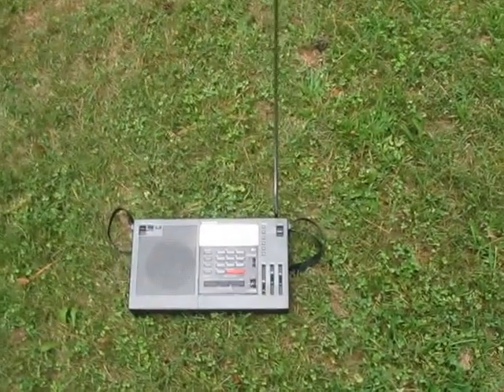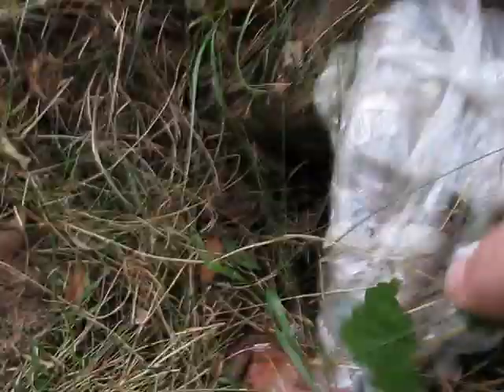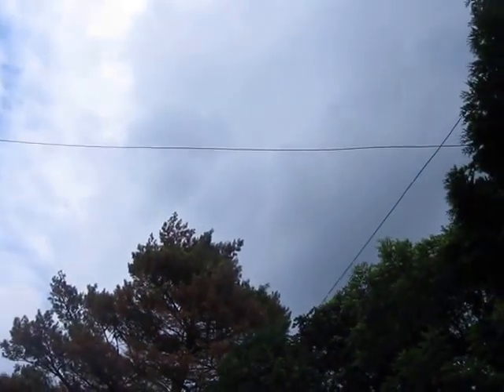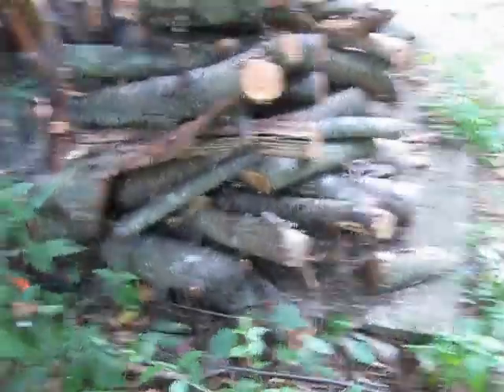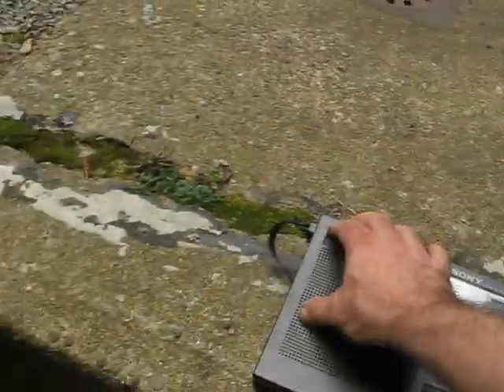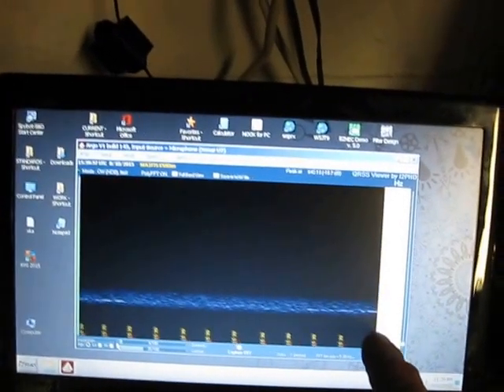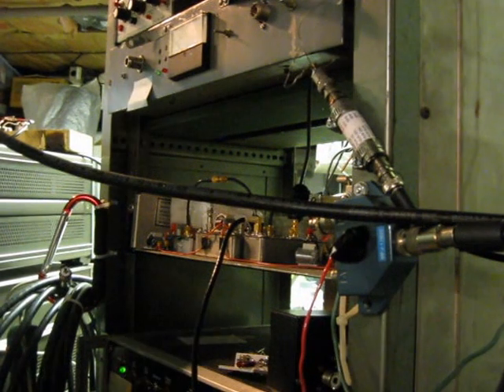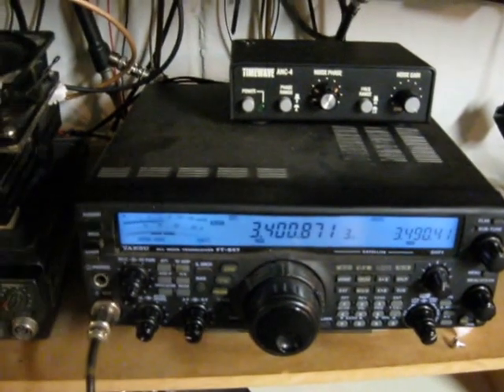LF/MF NDB Reception in Daylight at WA3TTS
This is a demonstration of a well designed LF/MF receiving system, beginning with listening to a local NDB 25 miles away on a Sony ICF-2001. Then a visual/verbal overview of my EWE antennas, with transformers, Common Mode Chokes, and ground rods (also note all four antenna transformers are tied together on the ground side with a common wire and criss-cross ground wires grounded in center of the perimeter ground wires, RG6QS cable used because of it's suprerior skin-depth ground shields. Then an overview of my LF converter and FT-847 IF receiver. The DBM in my LF converter is a Mini-Circuits RAY6 Level 23 device. The preamp is a W1VD design 2N5109 --- I may have botched that detail in video and mis-spoke an incorrect transistor. Pretty much can hear NDBs out 350 miles or so in mid-day high absorption D layer iono conditions 73 Mike WA3TTS